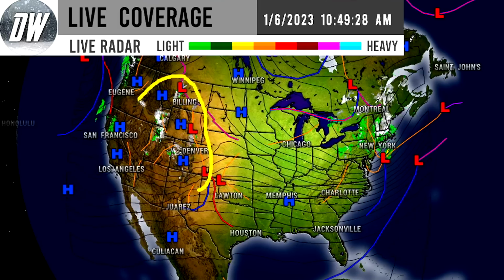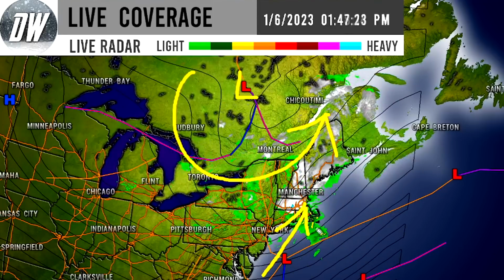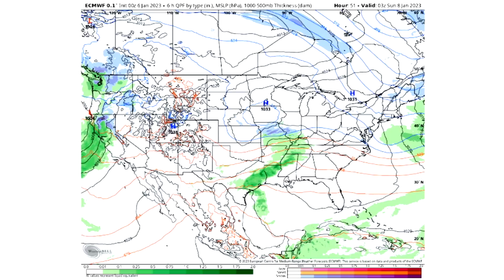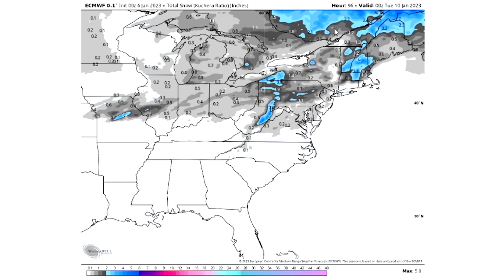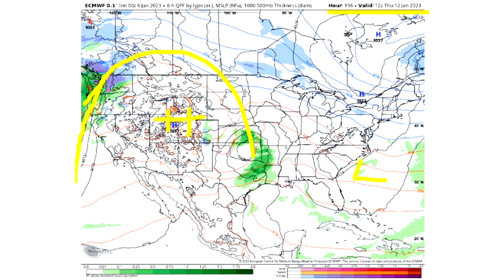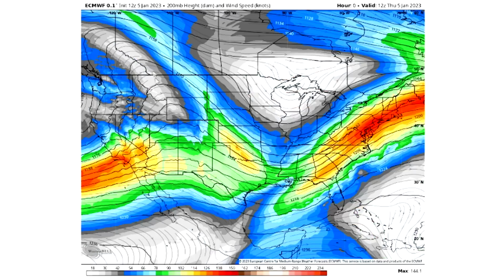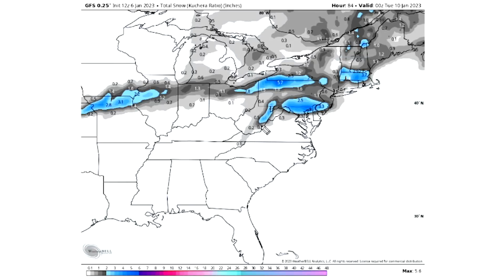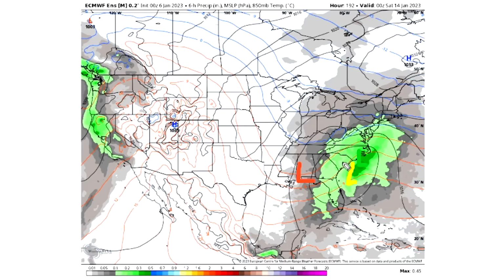East Coast MAJOR Snowstorm?! VERY Close Call, Cold on the way before MAJOR Pattern Change